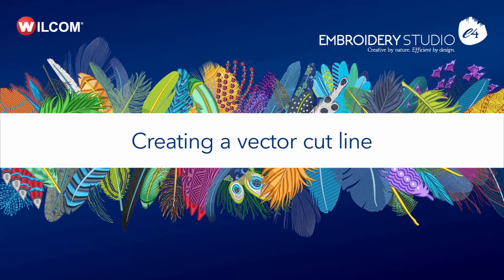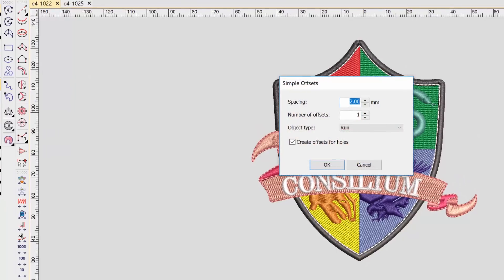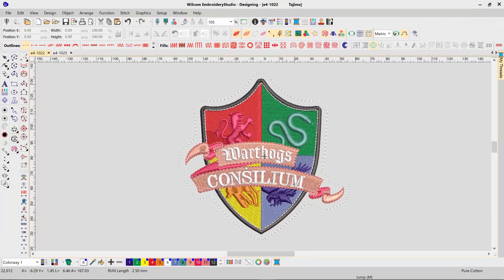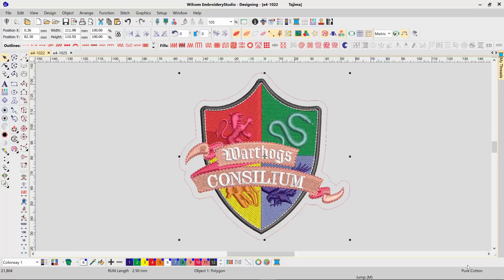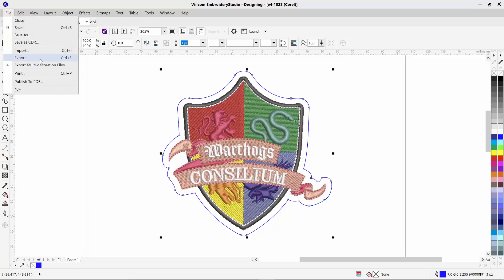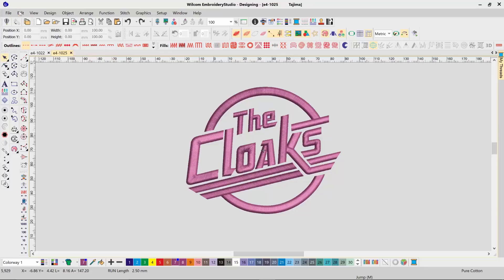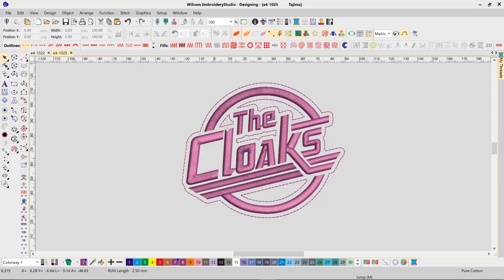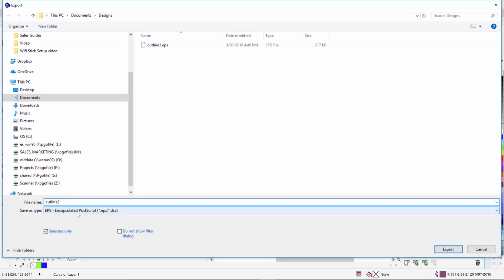Creating a vector cut line from an embroidery design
In this tutorial, we show you how to create a vector cut line from an embroidery design using Wilcom EmbroideryStudio e4.